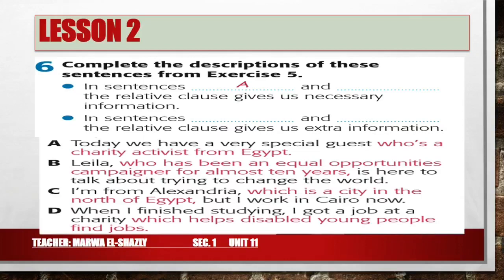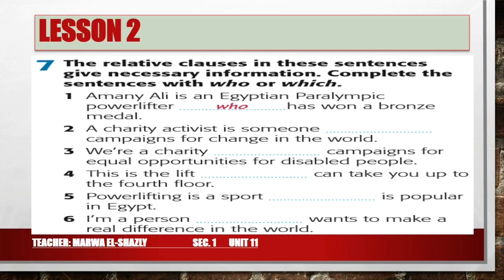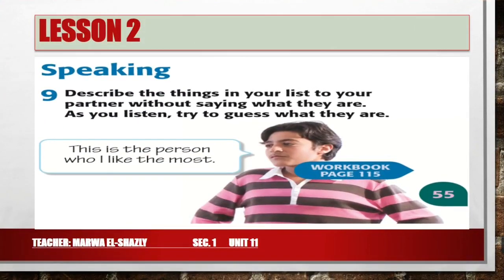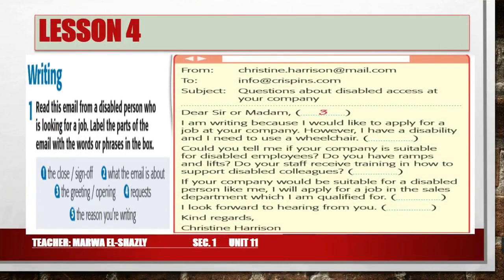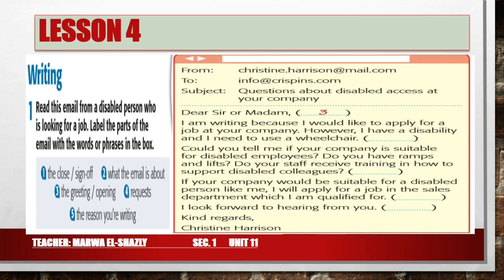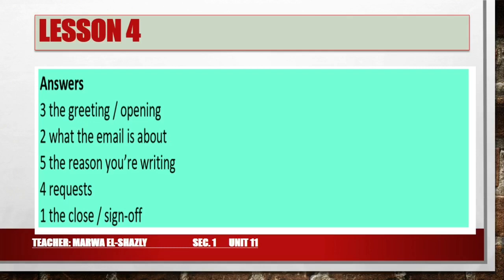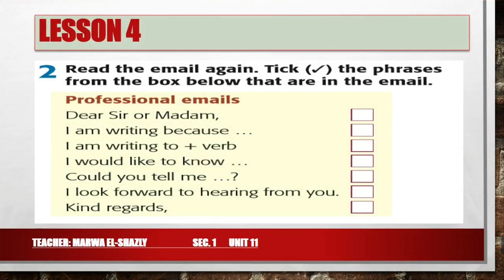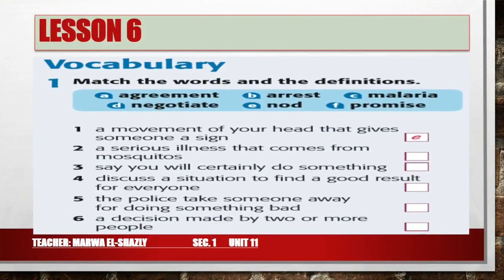New Hello 4/ Unit 11/ Sec. 1/ pt.3